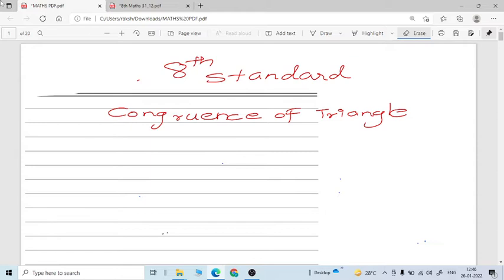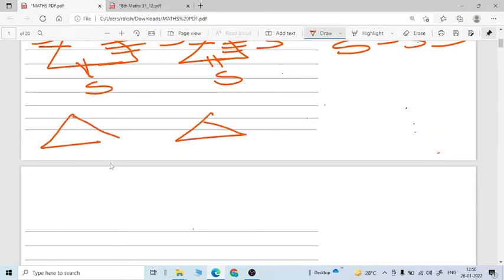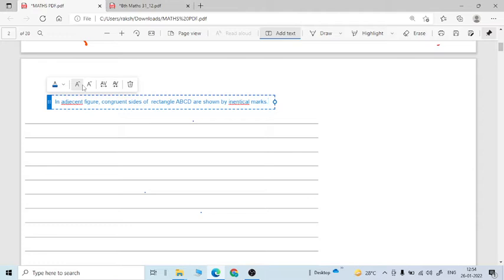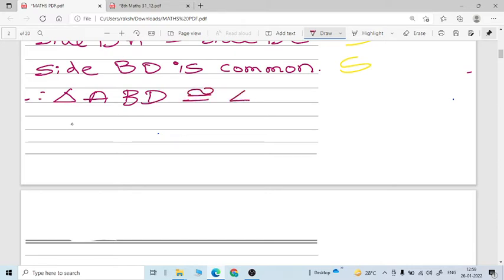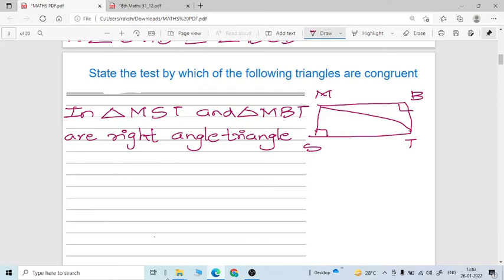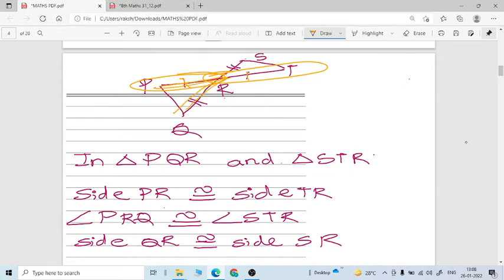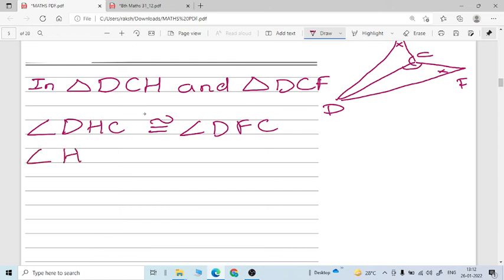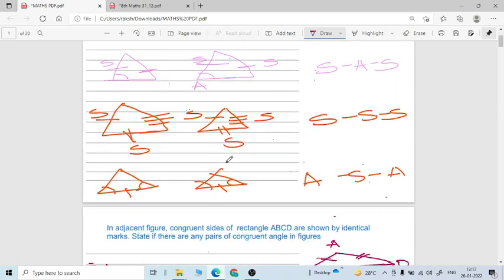Congruence of Triangle l Part 1 l Class 8 l Maths with Pratik Pujari